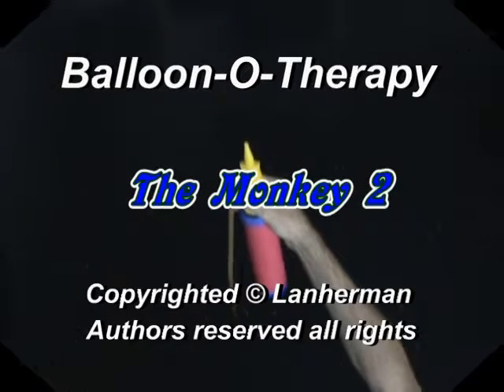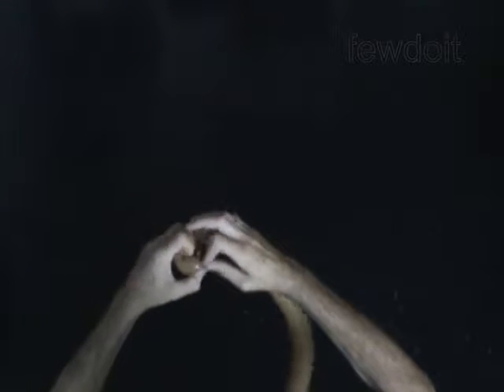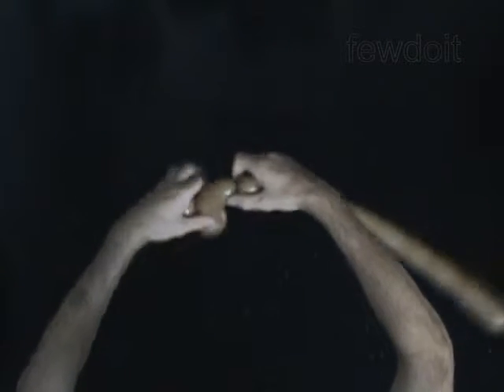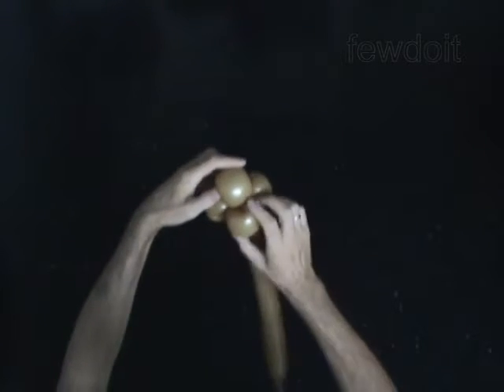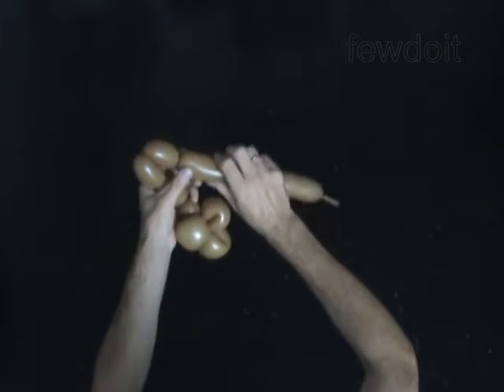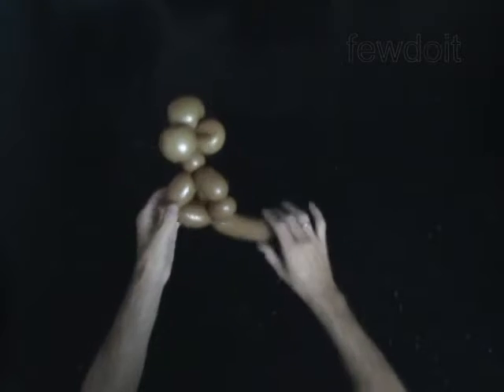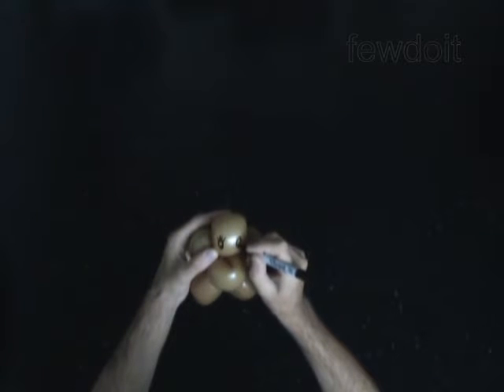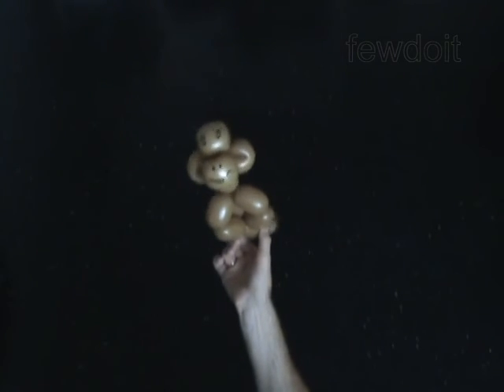Macaco 2 / Monkey 2 - [ Balloons- Tutorial ]